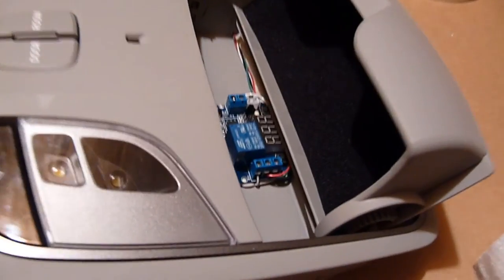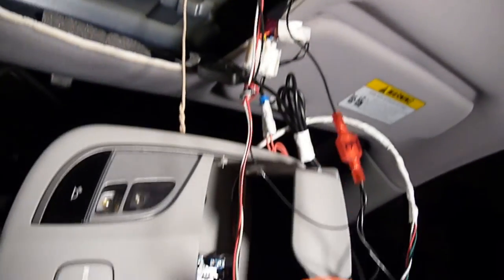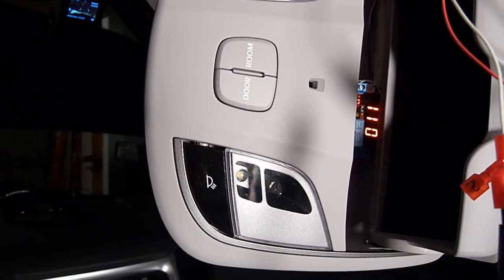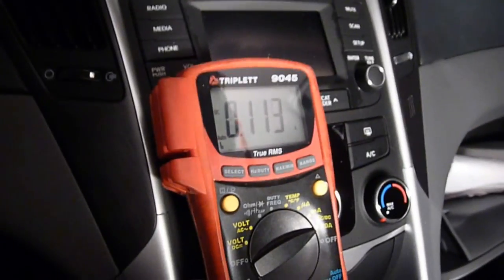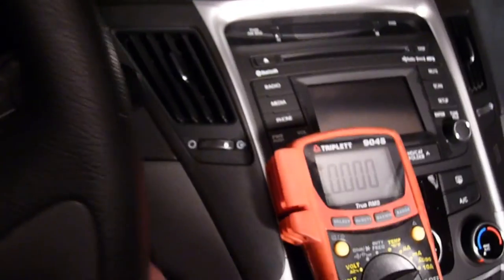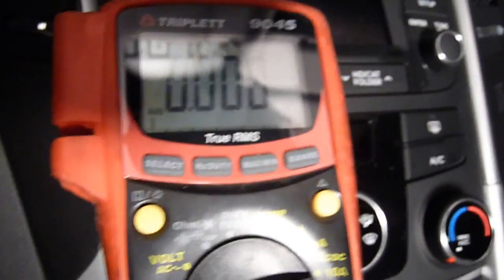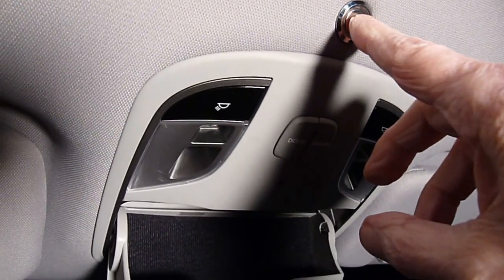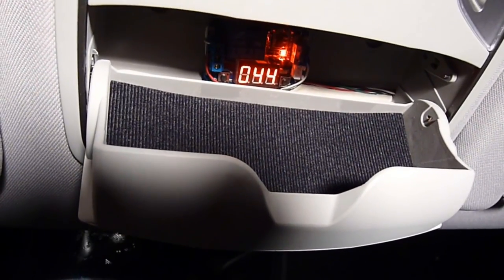Installing a Dash Cam – 2011 thru 2014 Sonata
Chapter 1 of this video will show you how to connect your Dash Cam to an ignition switched power source behind the dome light of a 2011 thru 2014 Sonata. The remaining 3 chapters shows how to ad a “timer relay” that will allow you to set the camera to record for a user-programmed period of time while you are away from the car.

If anyone has any questions, you can find me at the Hyundai Forums under the user name of "Danny_D". Do a search for "dash cam" to find my related posts.